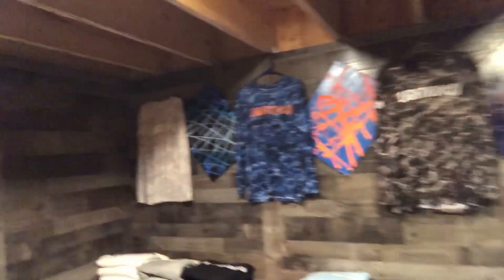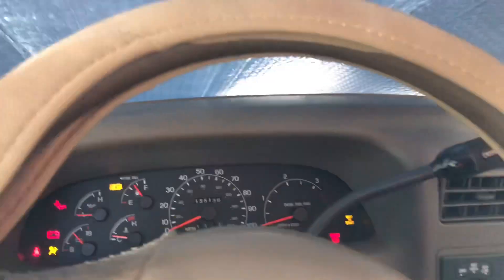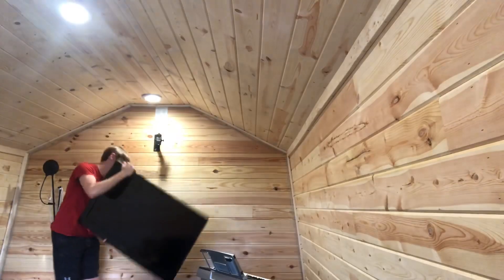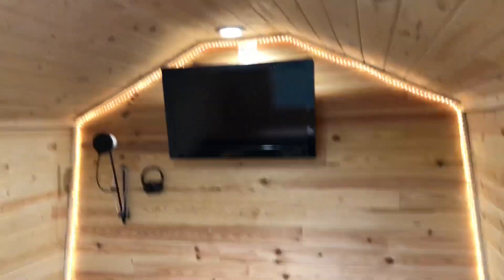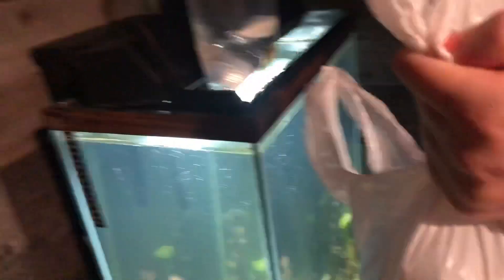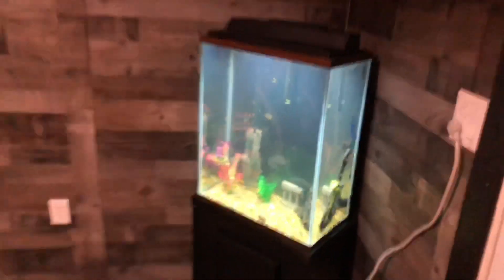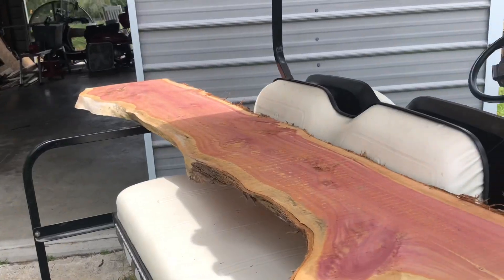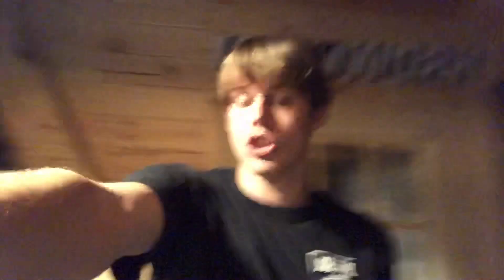TWO-STORY SHED GETS 3 UPGRADES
if you’re reading I’m currently typing this at 5:34 AM :) go me